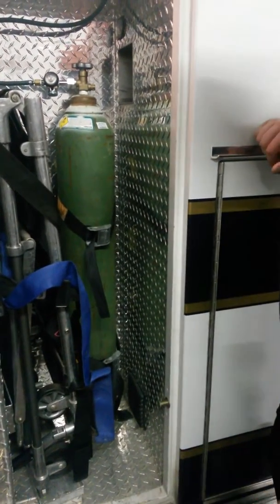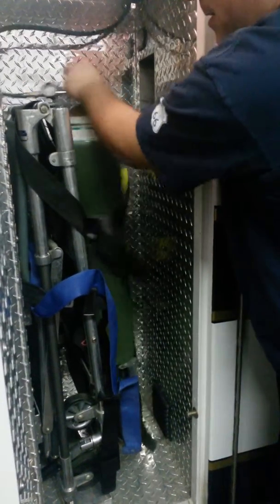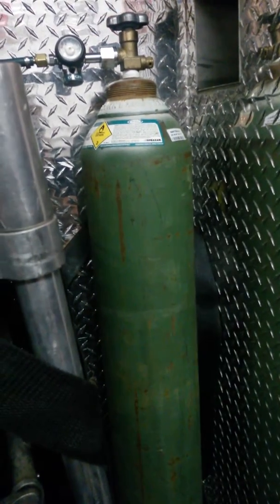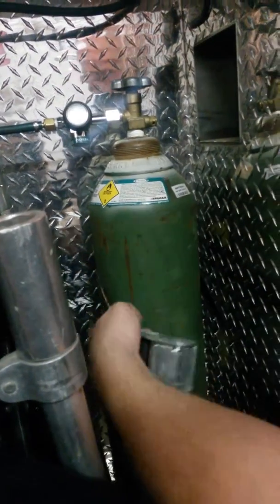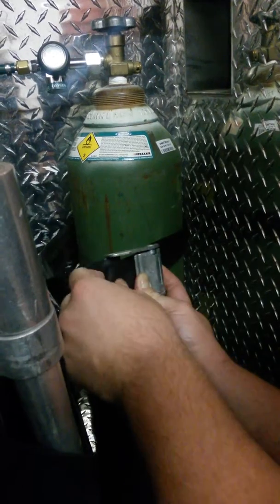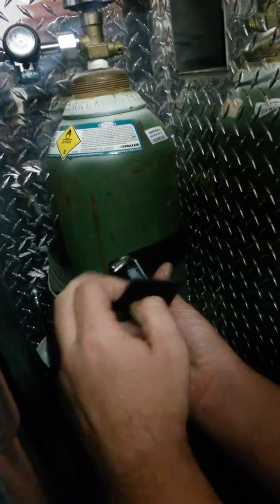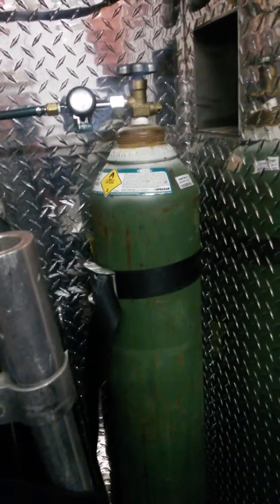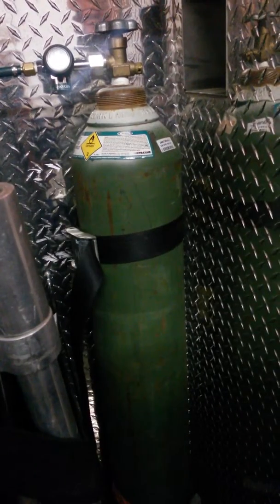How to strap in an oxygen bottle